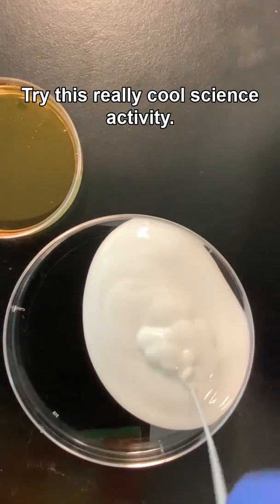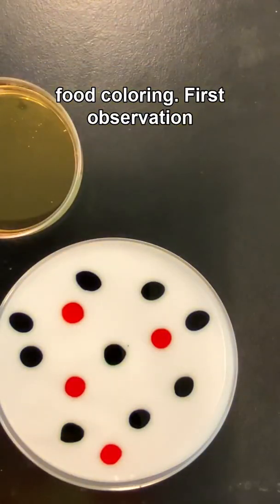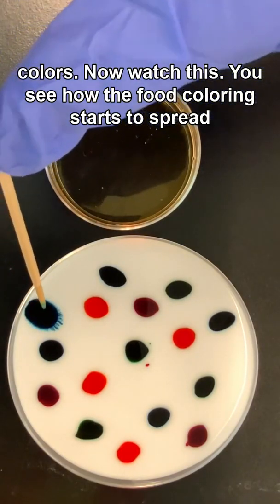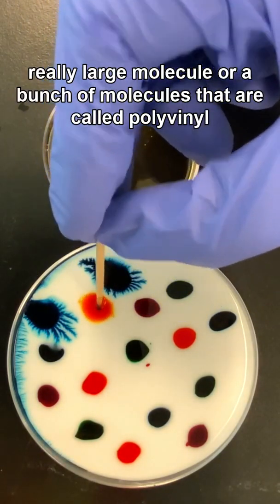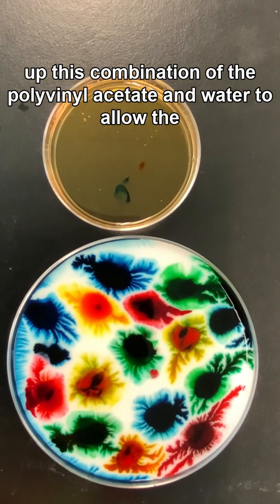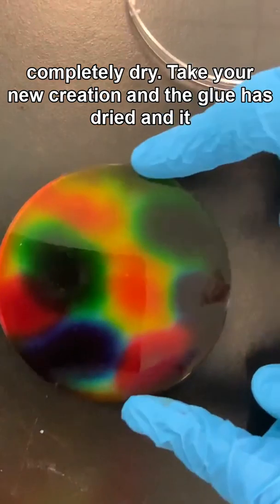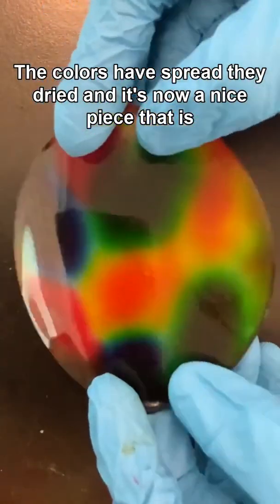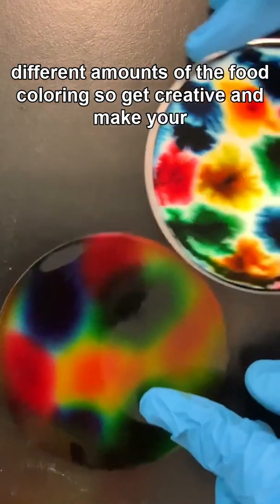Chemical Kim Demonstrating Stained Glass Science for Kids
A very safe and fun science and art project for kids of all ages.